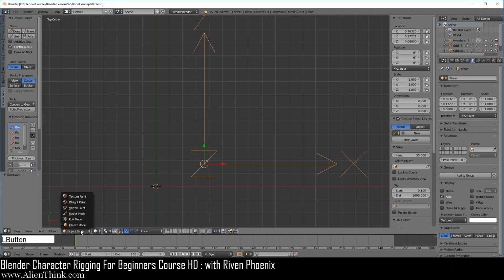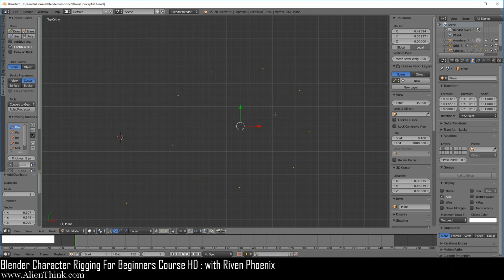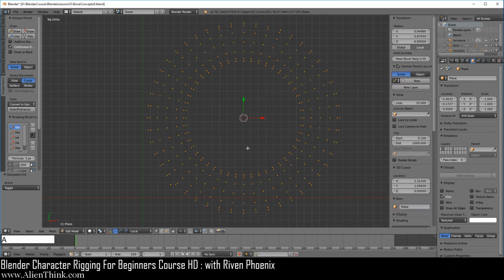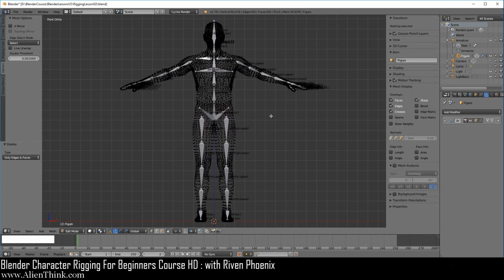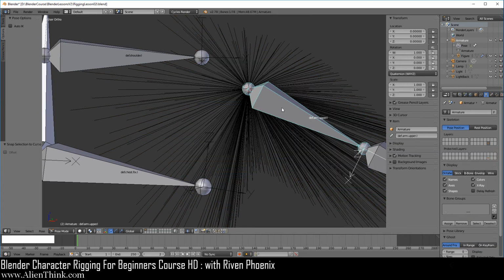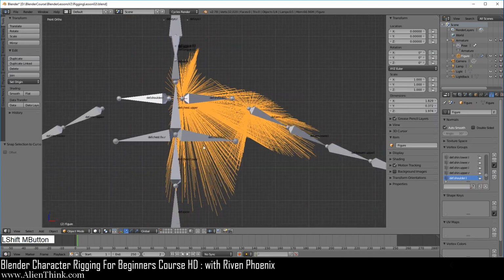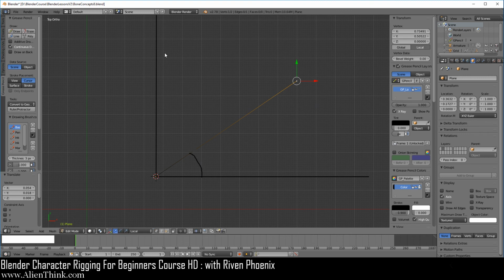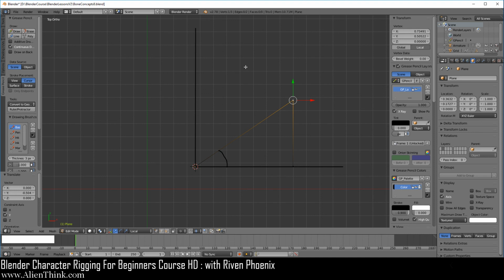Blender Character Rigging Tutorial 62/125 | Riven Phoenix